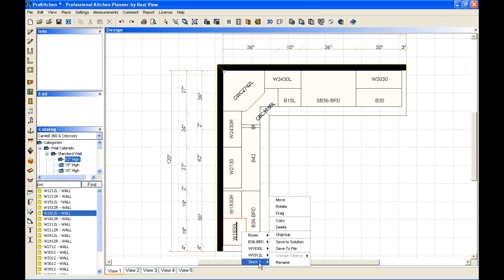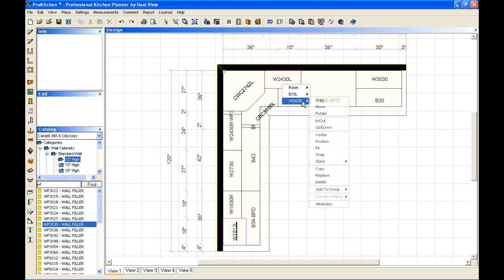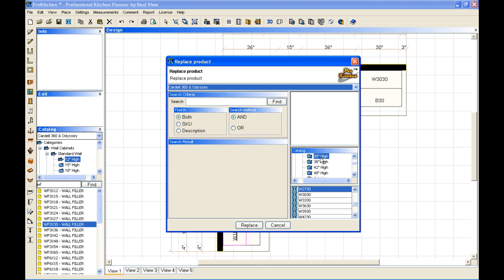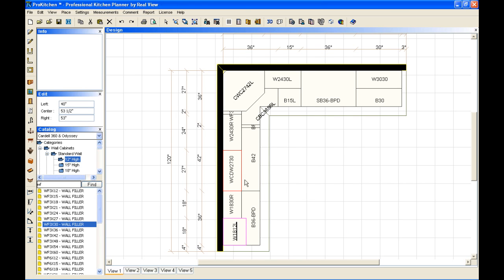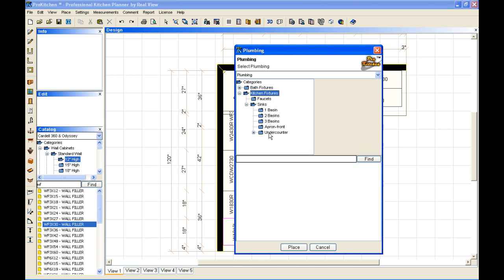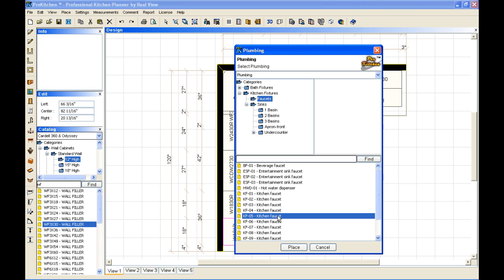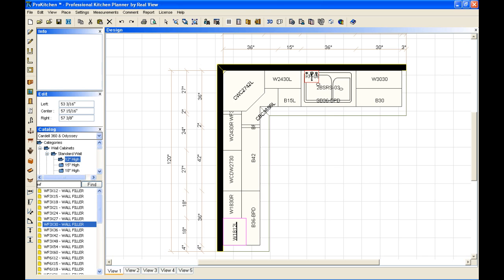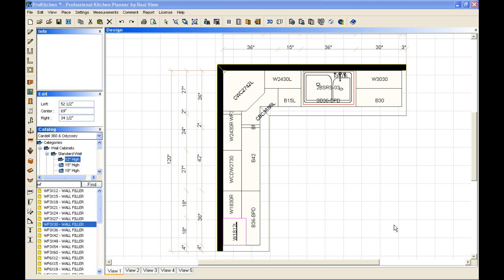5.2 - Placing Cabinets part 3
How to - Placing cabinets in ProKitchen